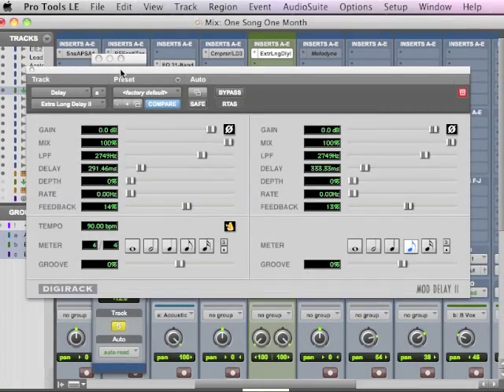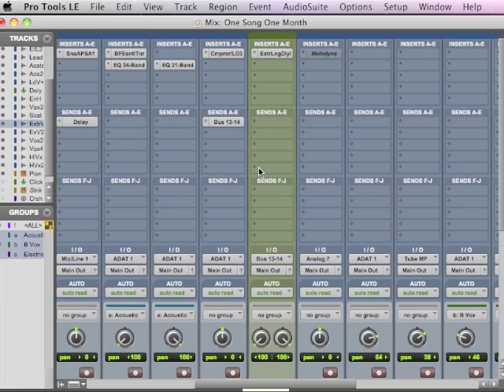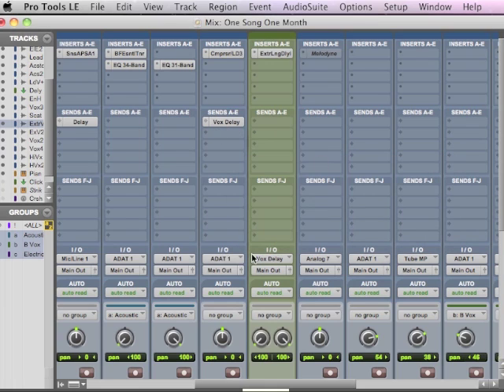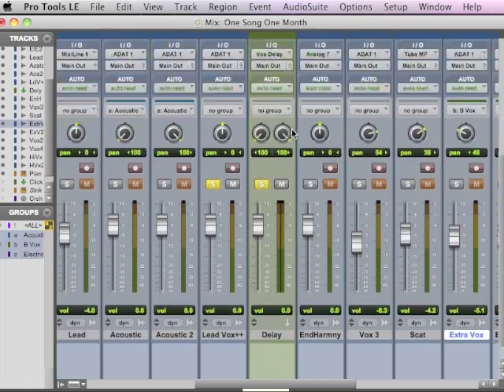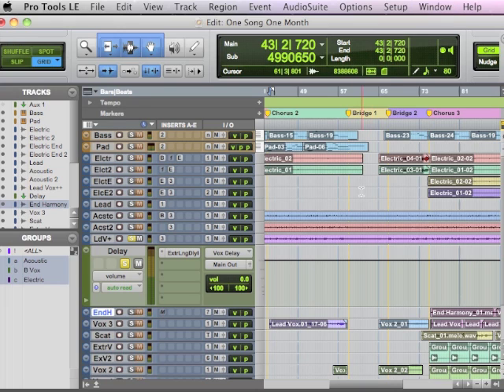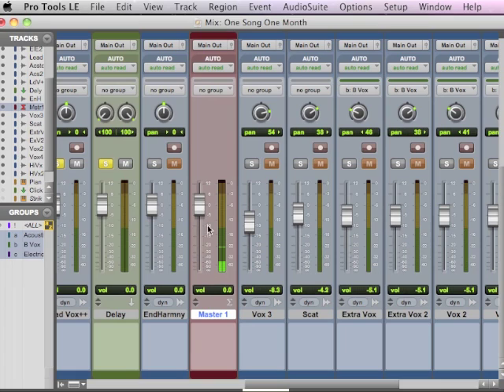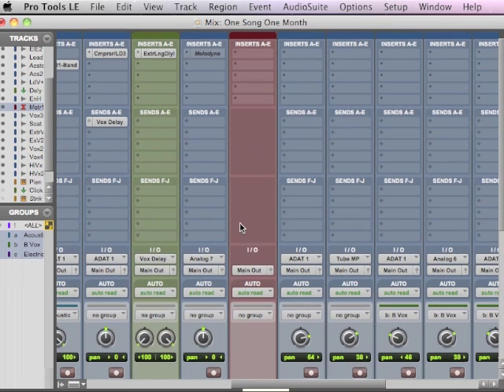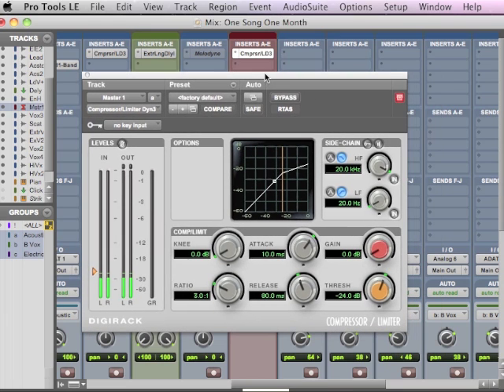One Song One Month Challenge: Mixing Tips (Part 2 of 2) - TheRecordingRevolution.com